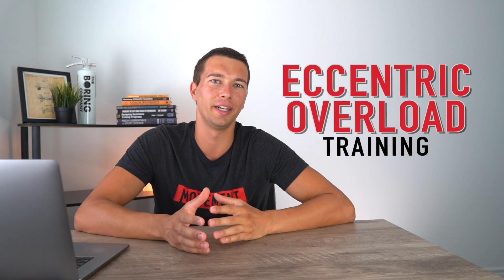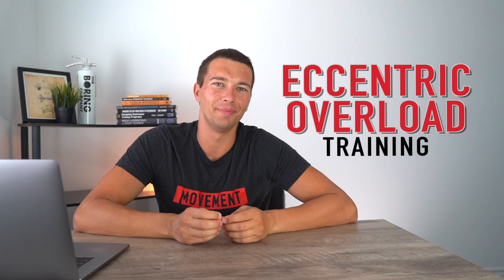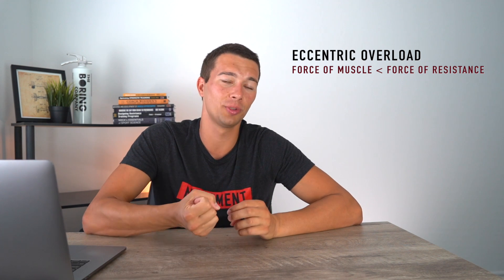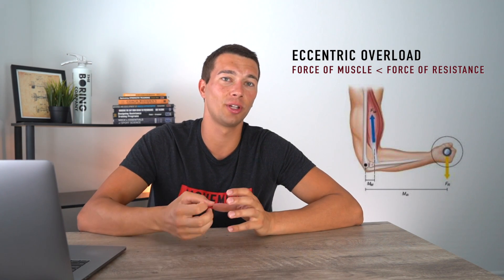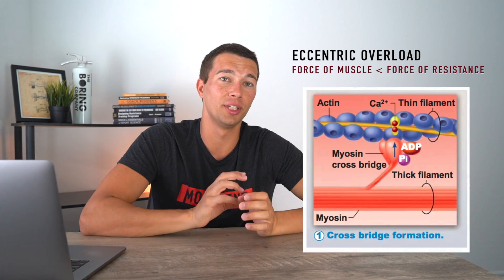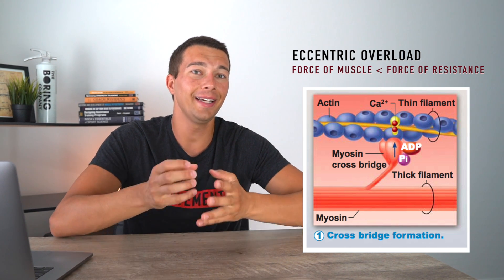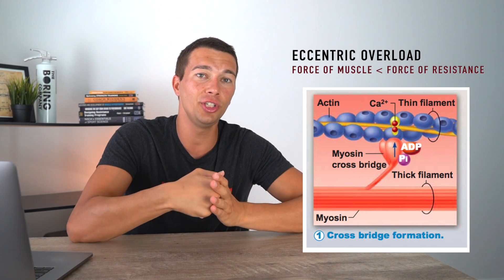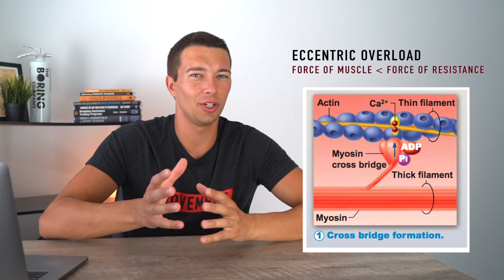What is Eccentric Overload Training? | Is Eccentric Training Good for Athletes?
What is Eccentric Overload Training?

This involves truly overloading the eccentric (lengthening) portion of the repetition.

How to do eccentric training?

Examples of eccentric overload exercises include nordic hamstring curls, flywheel machine training, performing concentric with 2 legs and eccentric with one leg, etc.

Is eccentric training good for athletes?

It can be good for athletes in certain phases of training. Athletes however often should perform concentric and power exercises during the preseason and in season when power is most important.

Why do eccentric training?

This can be an effective method for building muscle and eccentric strength which could improve deceleration mechanics, hypertrophy, etc.

Note: During the learning phase, we often want increased consistency. (Ex: Learning hurdles)

1. Leadership Game Plan for Success (John Wooden)

2. Science and Development of Muscle Hypertrophy

3. Periodization Training for Sports

4. Essentials of Strength Training and Conditioning

5. Conscious Coaching